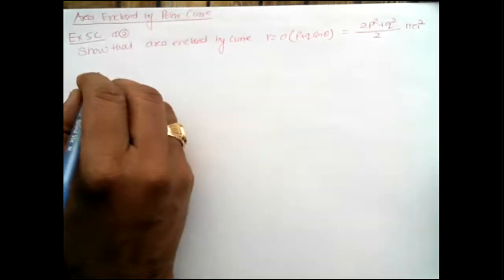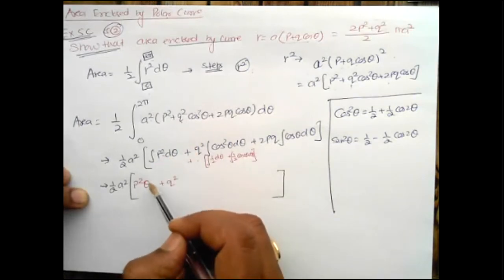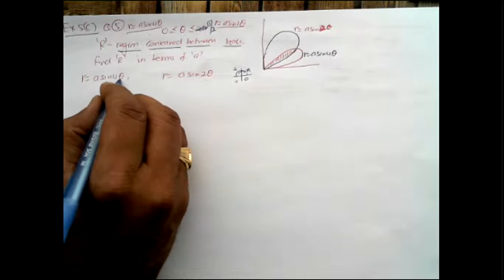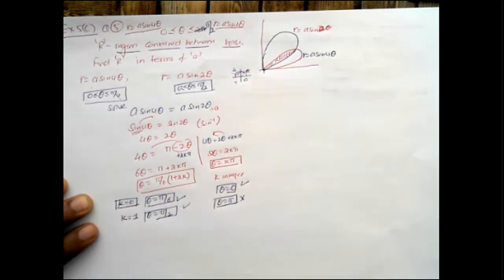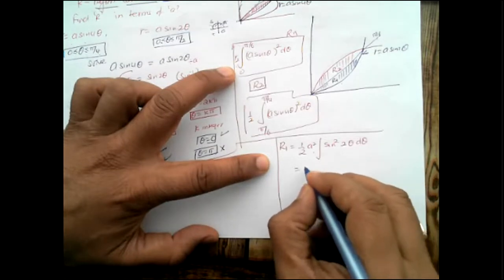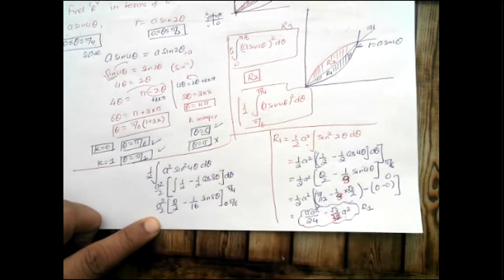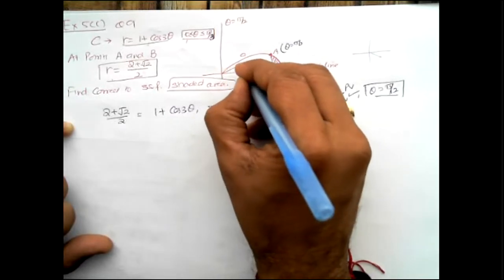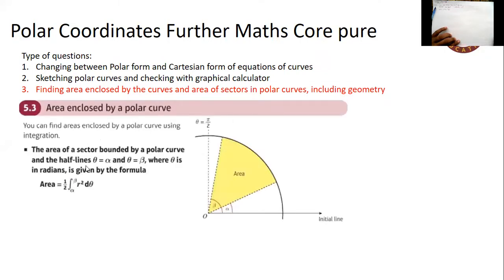Polar coordinates 3- AREA of sector